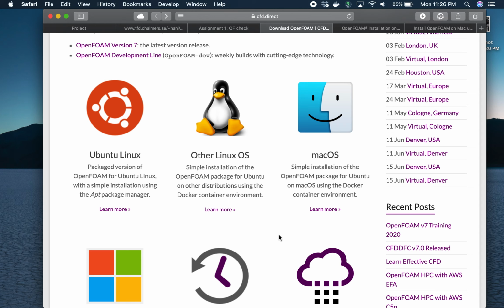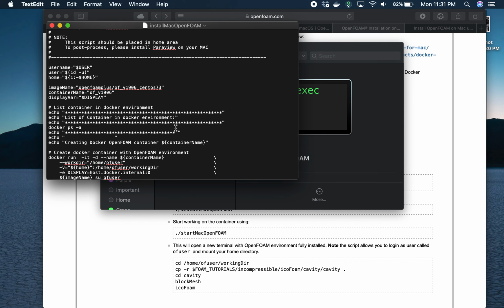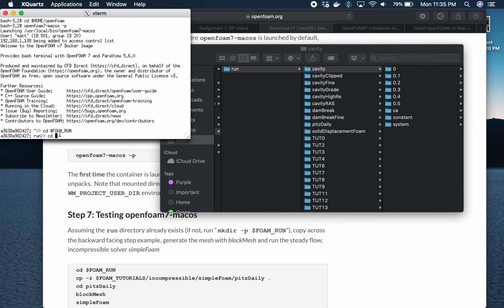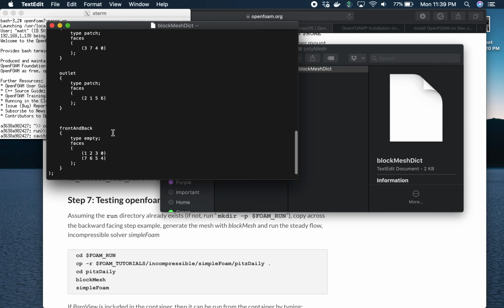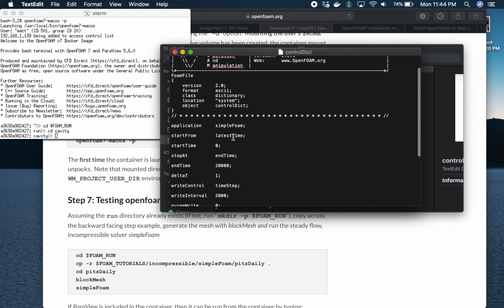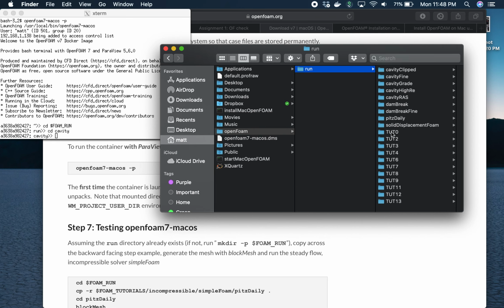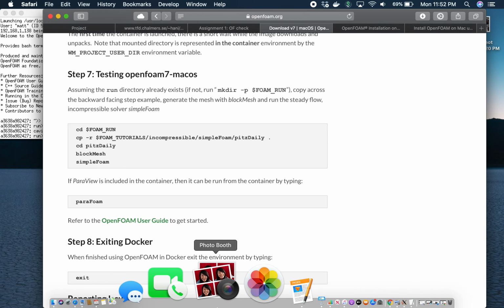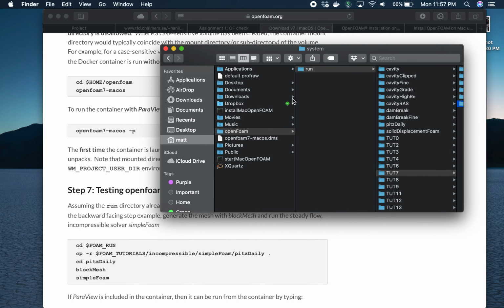OpenFoam on Mac OS